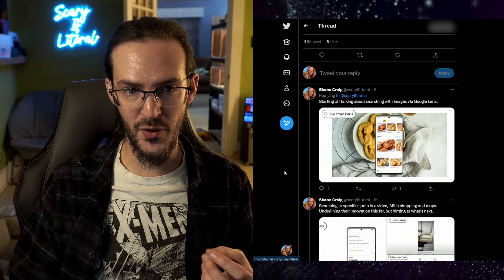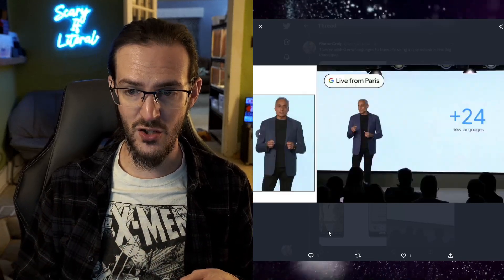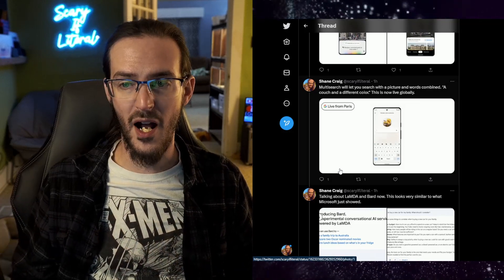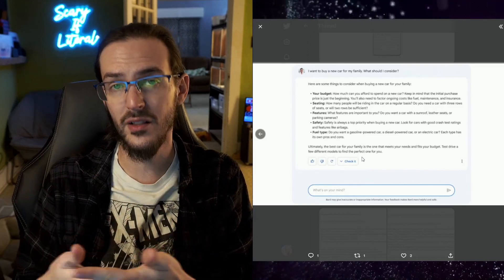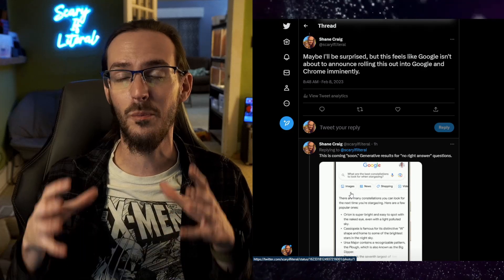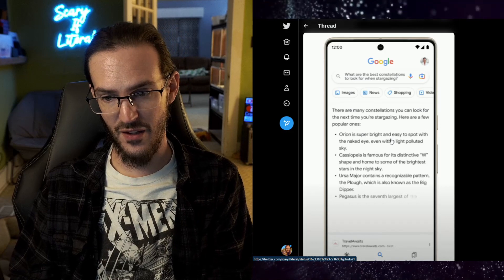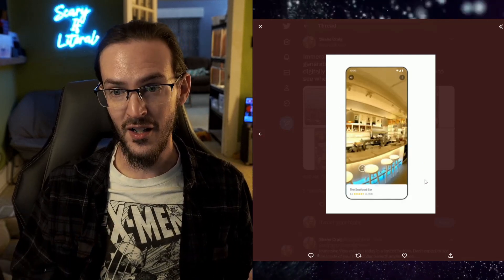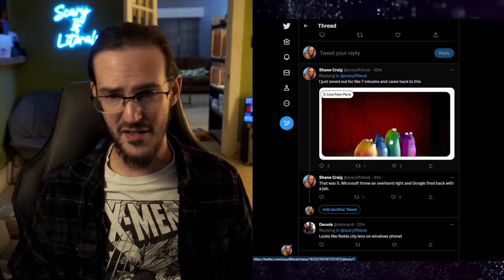Microsoft's aggression creates an early AI Chat lead as Google's LaMDA showcase underwhelms